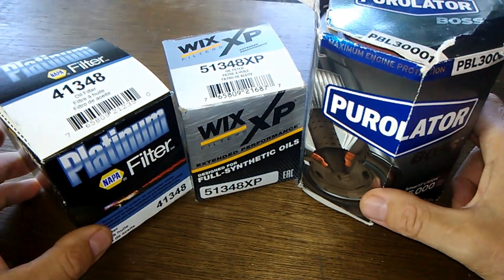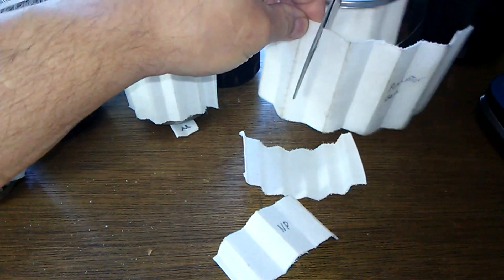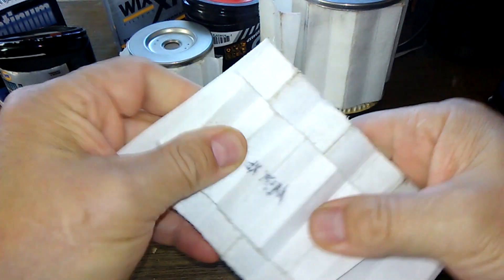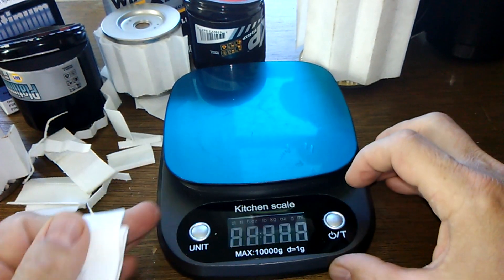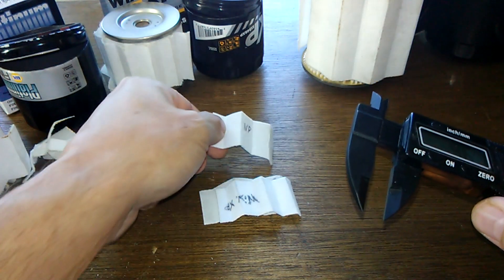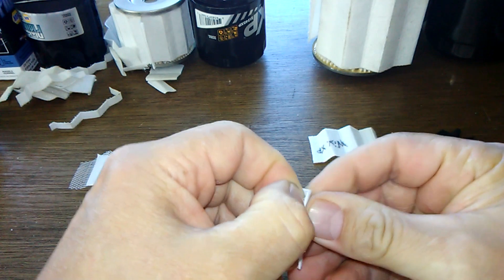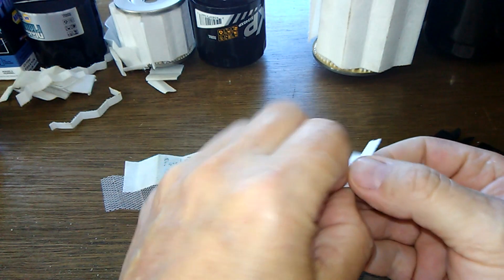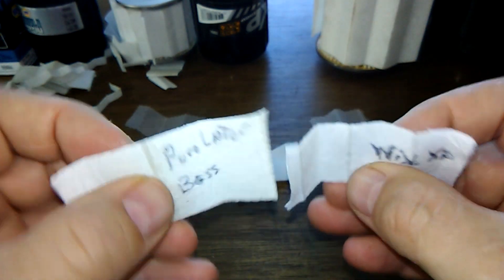Purolator Boss, Wix XP, Napa Platinum Oil Filter Cut Open, Oil Filter Media Comparison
Do these three oil filters share the same filter media? Let's find out!